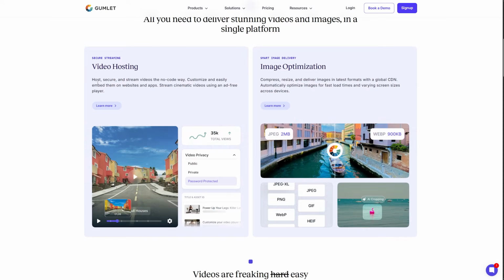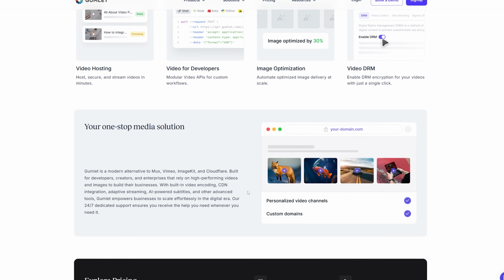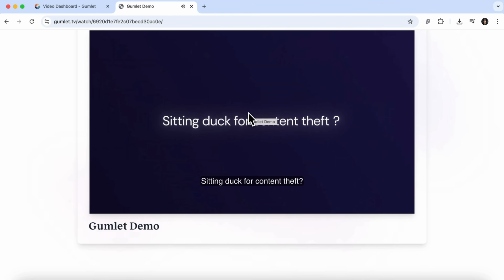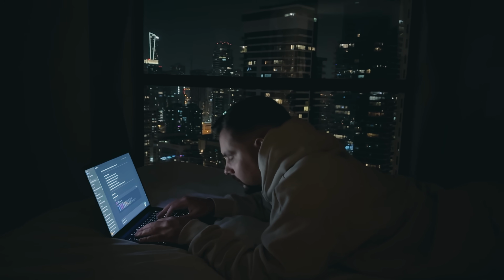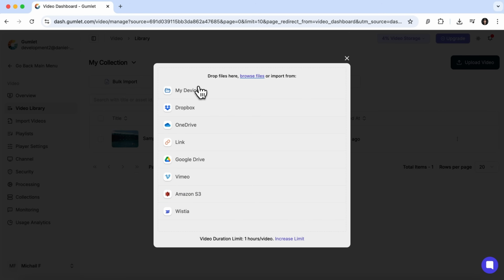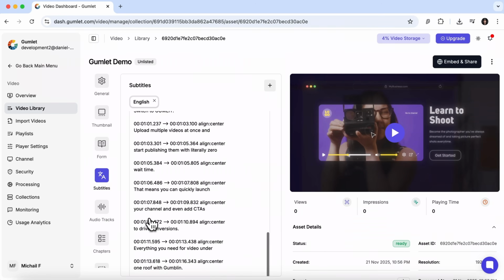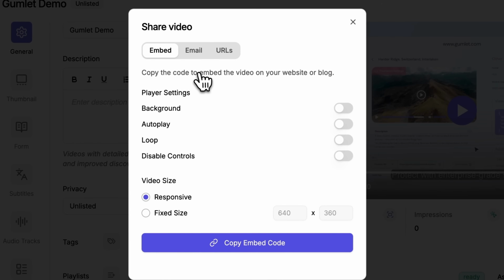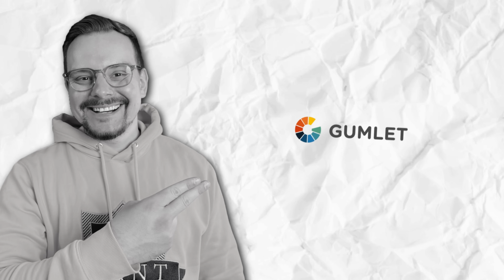Gumlet AI Review - 2026 | The Smarter Way to Host Course Videos in 2026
Discover the truth in this Gumlet AI Review. If you're building online courses, where you host your videos matters. Learn why most LMS platforms fall short in video performance and how Gumlet offers better quality, security, and analytics. Understand the trade-offs of traditional LMS video hosting and see why Gumlet is the smarter, long-term choice for serious course creators.

⏱️CHAPTERS:
0:00 Gumlet AI Review
0:47 Challenges of Video Hosting Inside LMS
3:33 How It Fixes These LMS Limitations
7:50 Is Gumlet Worth It?